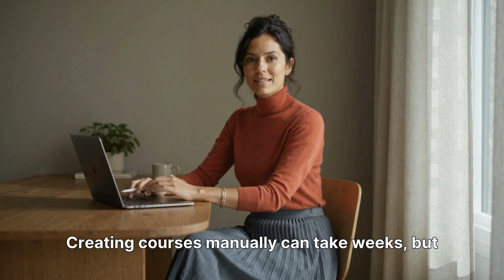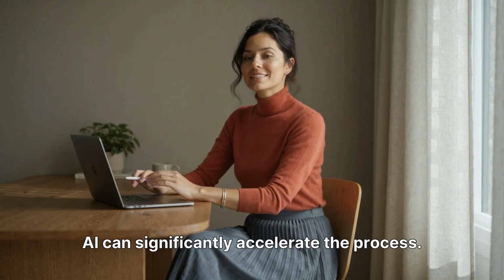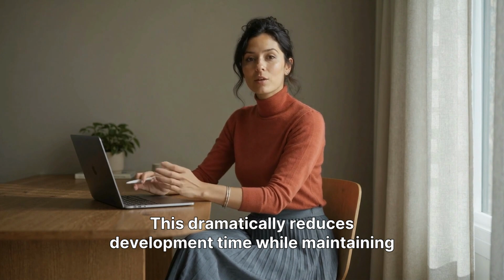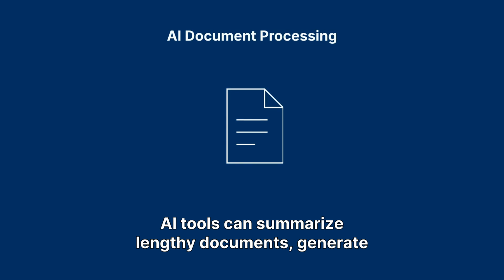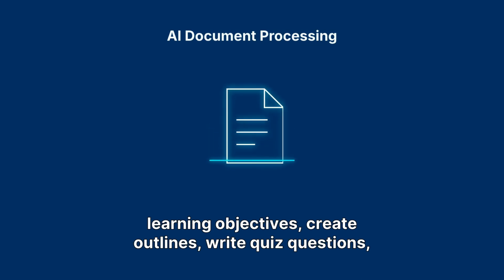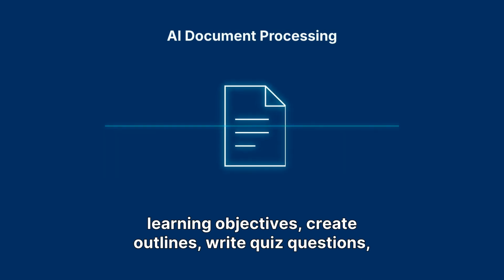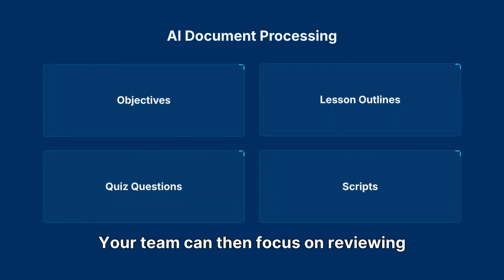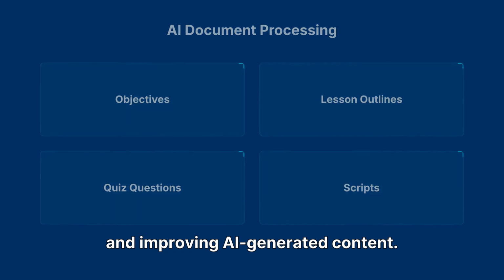Transform Your Knowledge Base into Online Courses (Step-by-Step Guide)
Are your company’s SOPs, employee handbooks, and policy documents sitting forgotten in shared drives? It’s time to stop storing static files and start creating active learning experiences!

In this video, we cover a simple 5-step strategy to transform your existing knowledge base into structured, interactive online courses using AI tools and Learning Management Systems (LMS) like Moodle.
🚀 What You'll Learn:
How to identify and audit valuable internal training assets.

Organizing scattered documentation into clear, logical learning paths.

Using AI to fast-track lesson outlines, quiz creation, and summaries.

How to deploy and track your courses inside an LMS for faster onboarding and retention.